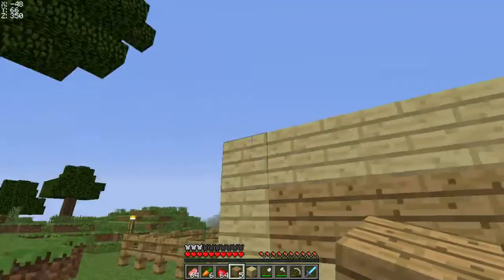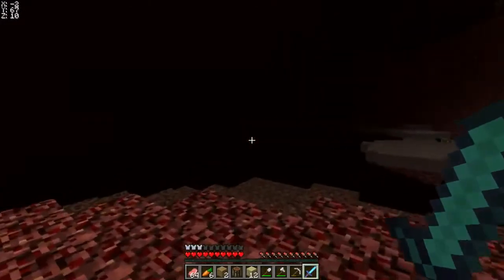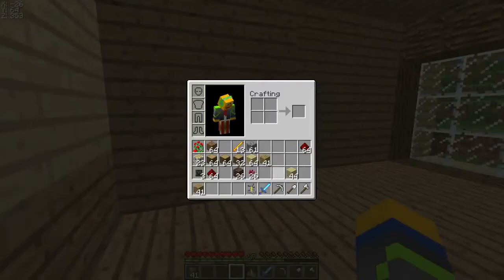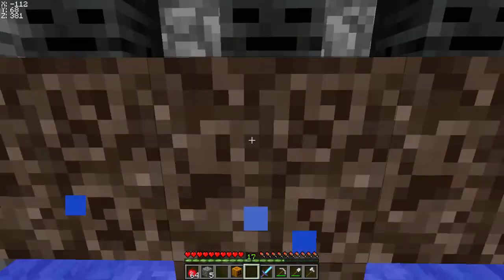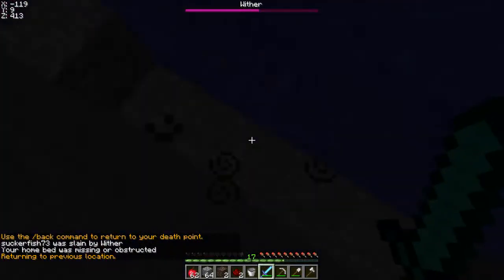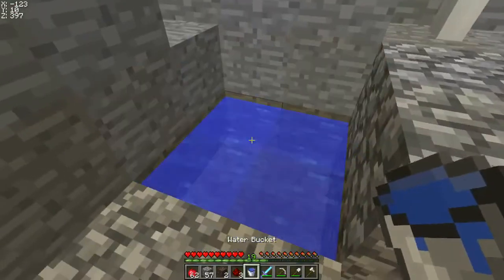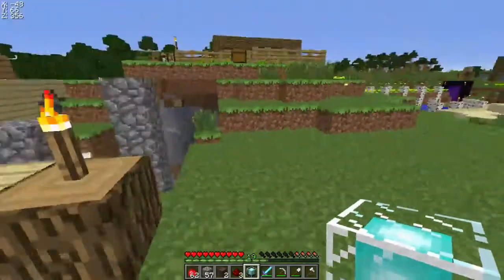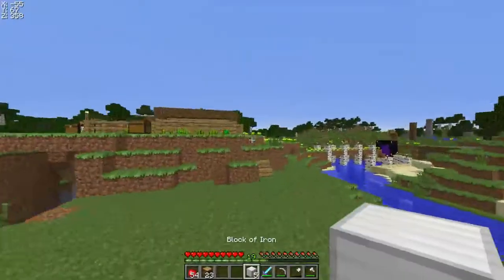Minecraft - Hopper Network - Bits and Bobs and Bosses! [4]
Welcome to Hopper Network, Survive and Thrive. This is the main series that represents our channel and defines it's true meaning! In this series of 10 - 15 minute videos we will be making a lot of progress over one certain topic in the episode. We will spend hours, maybe days recording them and shorten them down to 15 minutes so you can feel like progress is really happening.